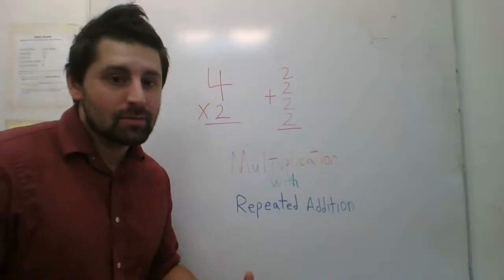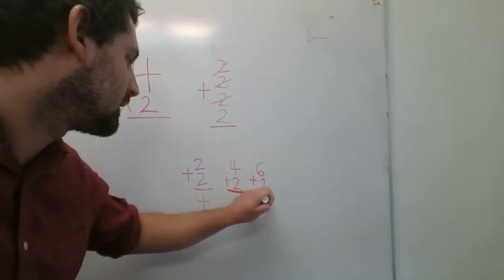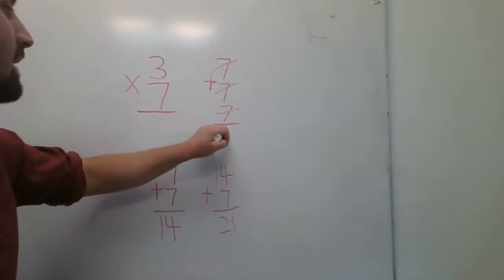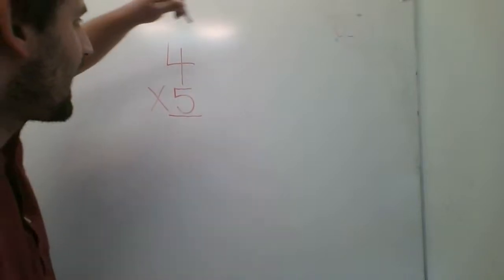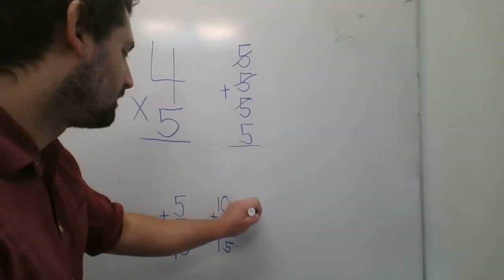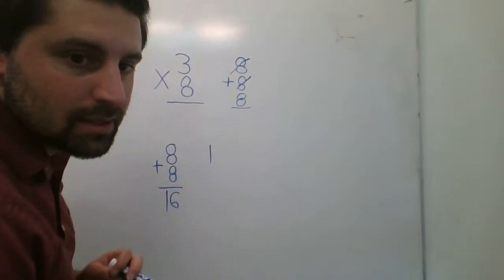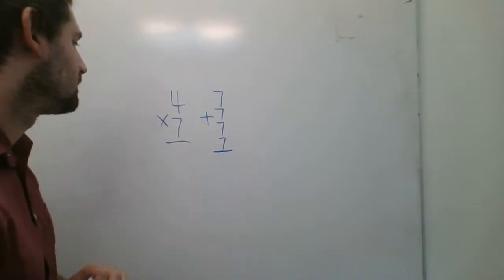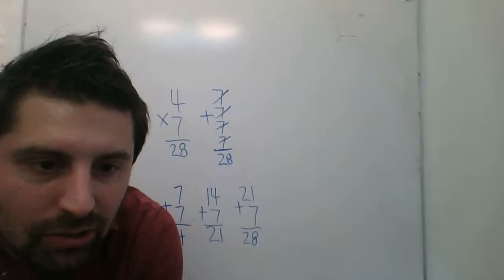Multiplication with Repeated Addition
Mr. Camilleri models how to solve multiplication problems using repeated addition.